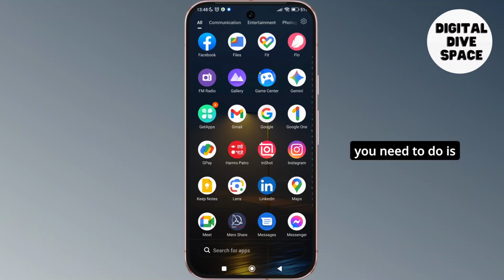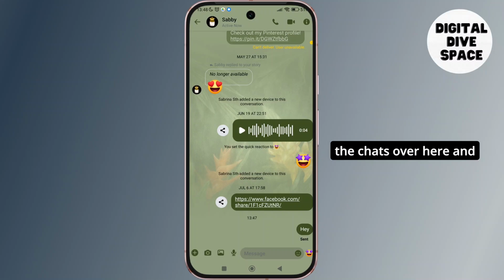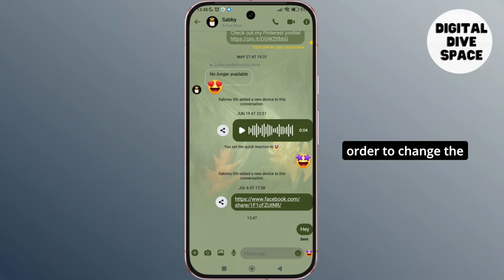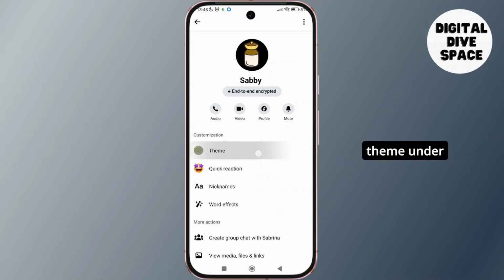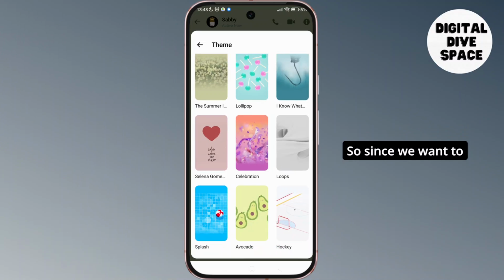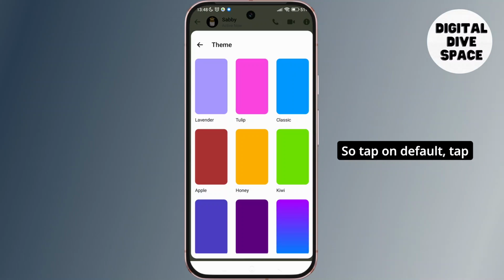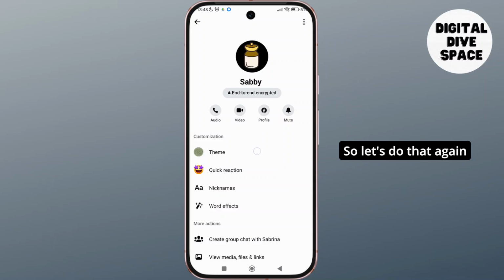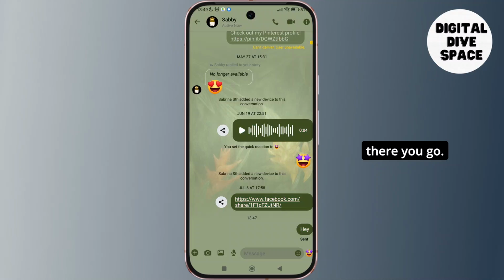HOW TO CHANGE FACEBOOK MESSENGER THEME BACK TO NORMAL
If you’re wondering how to change Facebook Messenger theme back to normal, this video will walk you through the steps in a simple and easy way. Many users customize Messenger chat themes with different colors, emojis, and backgrounds, but later want to switch Messenger theme back to default. Whether you call it resetting Messenger theme, restoring Messenger chat to normal, or going back to the original Messenger look, I’ll show you exactly how to do it.

In this video, you’ll learn:

How to change Facebook Messenger theme back to normal step by step

The difference between custom themes and the default Messenger theme

How to reset Messenger chat color and background to default

How to remove themes and restore Messenger to its original look

Tips if the option doesn’t appear on your device